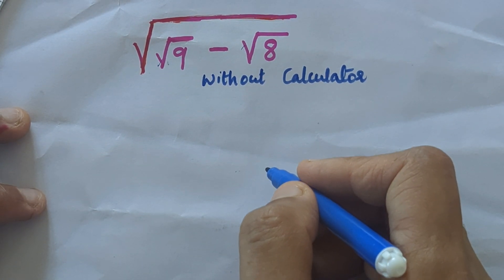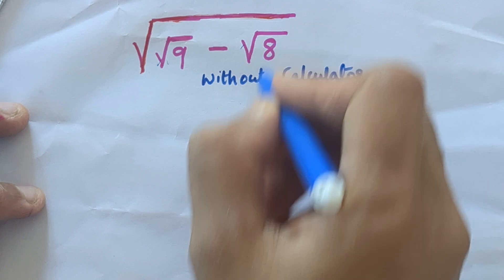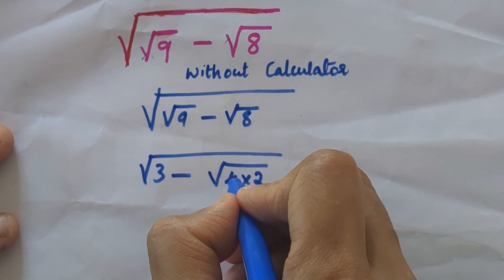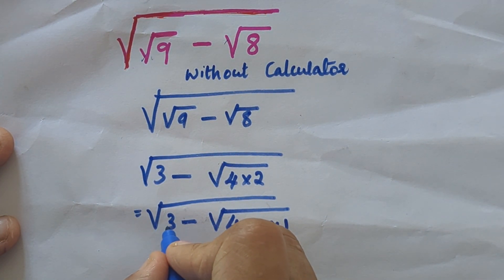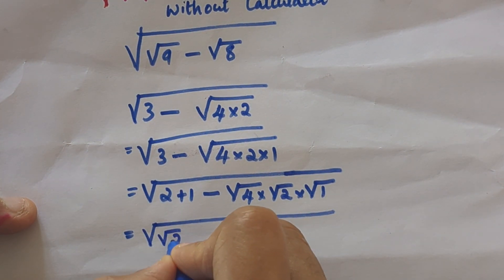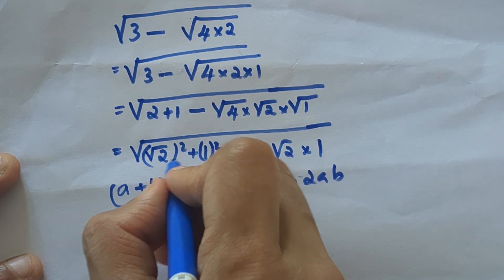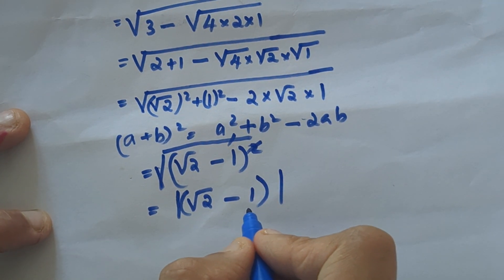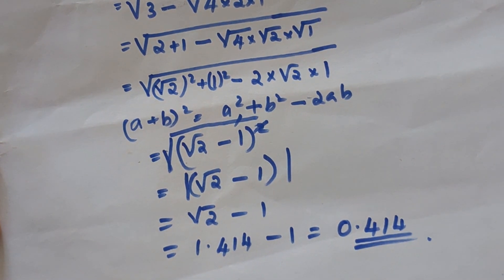Try out this easy trick | No Calculator 📵 | math Olympiad| square root problem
Exponential Equation
Math Olympiad Problem For Geniuses | Is TAhis Real?
Nice Square Root Math Simplification
15÷3(3+3(3+3))=?
Olympiad Algebra
Olympiad Algebra
Solving A Quartic Equations
olympiad prepare
international olympiad maths
olympiad mathematics
international olympiads
international maths olympiad
olympiad
international mathematics olympiad
mathematics
math olympiad
olympiad mathematics
math olympiad
maths olympiad
olympiad math
maths trick
गणित
अंक शास्त्र
Marcemetica
olympiad
maths olympiad
olympiad mathematics
math olympiad